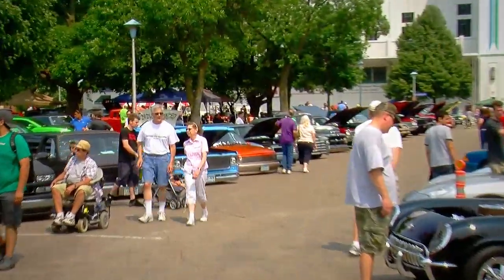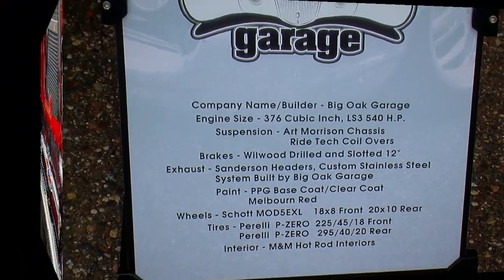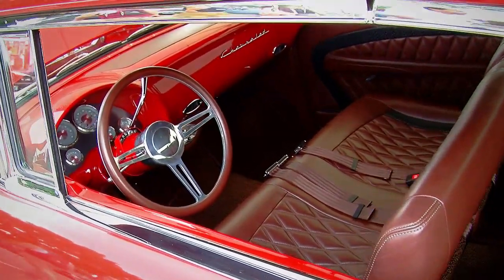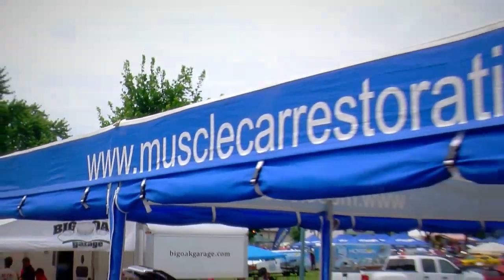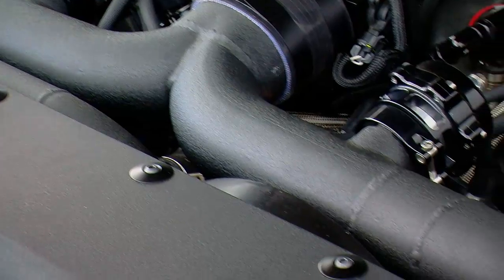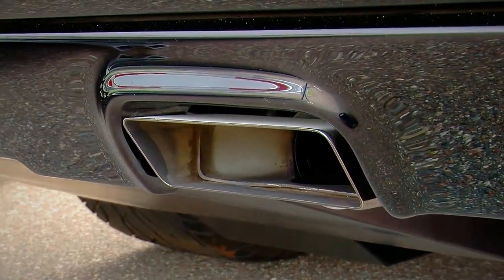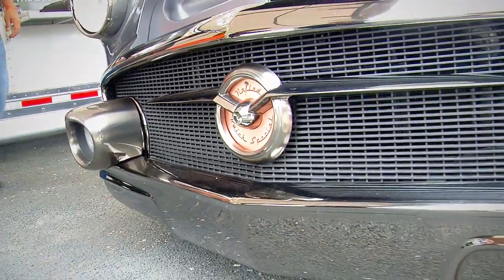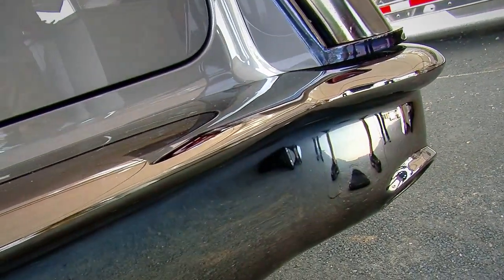2014 Car Craft Summer Nationals Coverage Part 1 Video V8TV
2014 Car Craft Summer Nationals Coverage Part 1 Video V8TV

Produced by Kevin Oeste and V8TV Productions, Inc.   - This year, we were honored to be part of the Pro Builders Shootout at the 2014 Car Craft Summer Nationals in St. Paul, MN,  along with some of the best car builders in the country.    Big Oak Garage, Muscle Car Restorations, Rad Rides by Troy, Ringbrothers, Schwartz Performance, and the V8 Speed & Resto Shop all had cars on display in the people's choice voting event.   Check out the video to see who won!

V8 Speed & Resto Shop is a full-service classic car and muscle car restoration service ready to perform everything from simple maintenance on vintage cars to full frame off restorations and modifications.    Weather you are seeking a stock restoration, a pro-touring muscle car, or a custom restomod, the V8 Speed & Resto Shop in Red Bud, IL, can help.